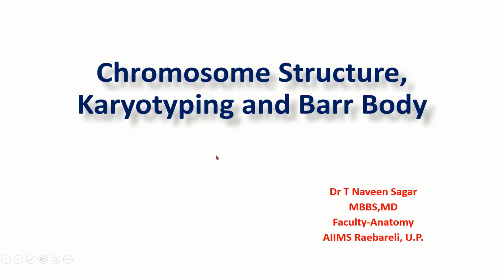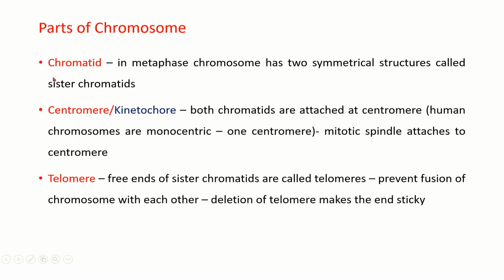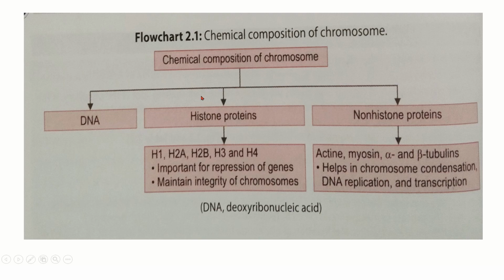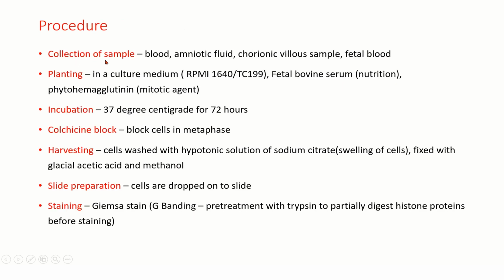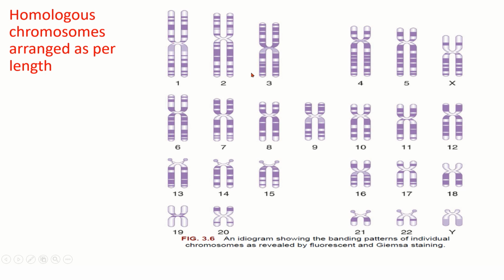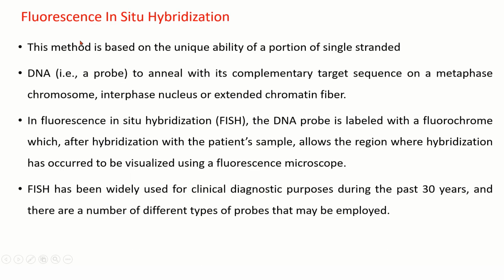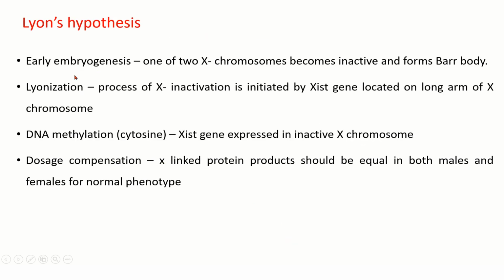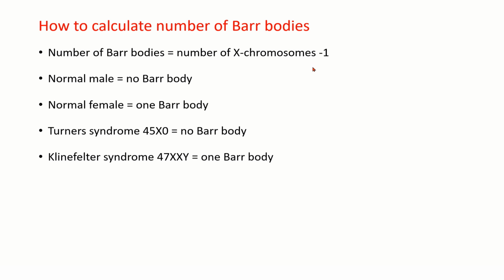chromosome structure karyotyping barr body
Genetics 1- chromosome karyotyping, barr body lyons hypothesis